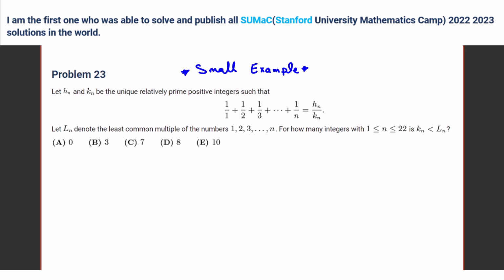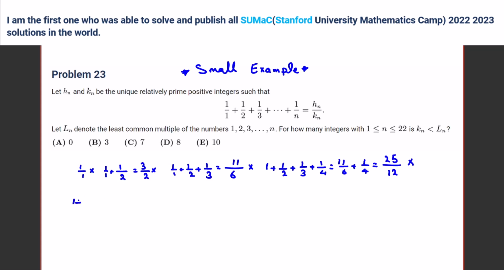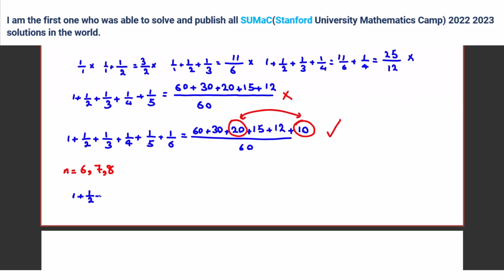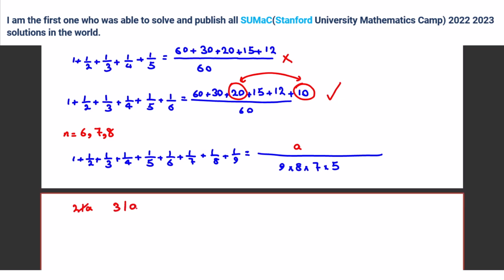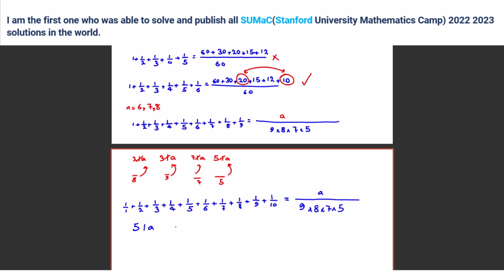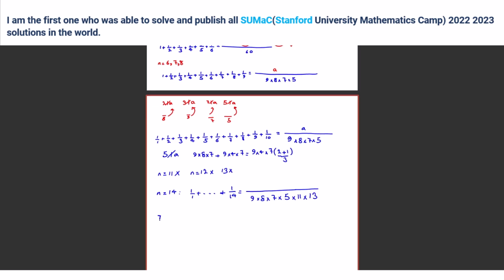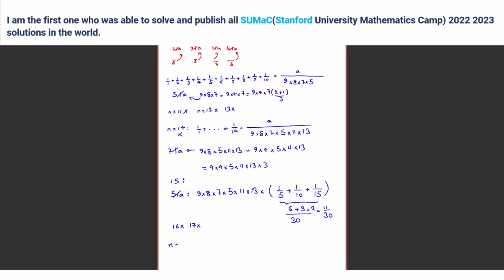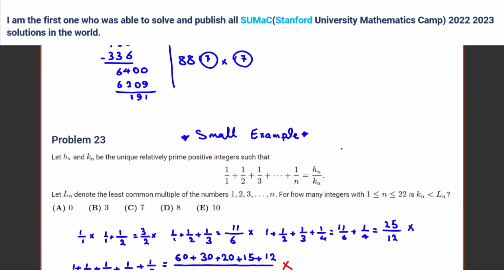Number Theory AMC Math Tutor Course 12 10 8 AIME USAMO USAJMO Olympiad Preparation Prep MathCounts